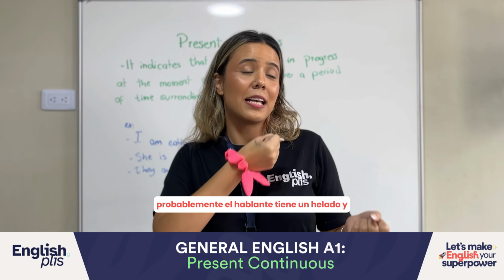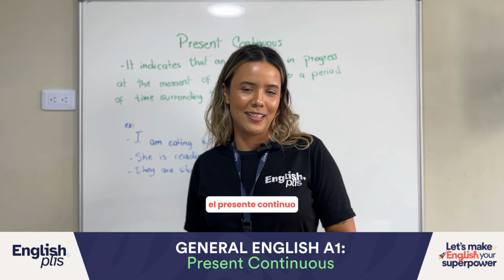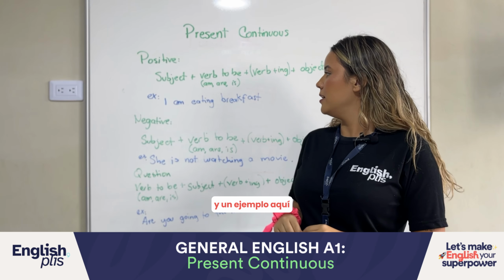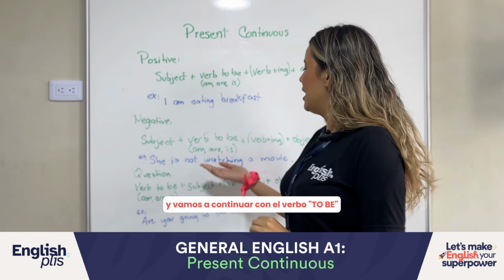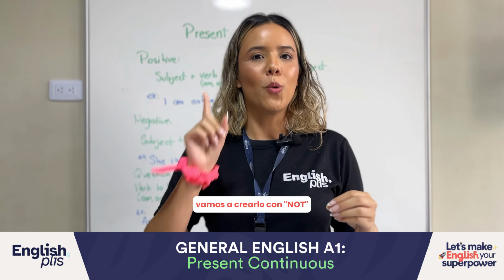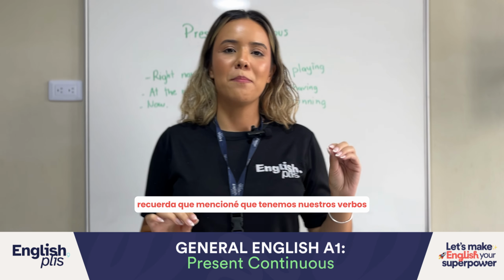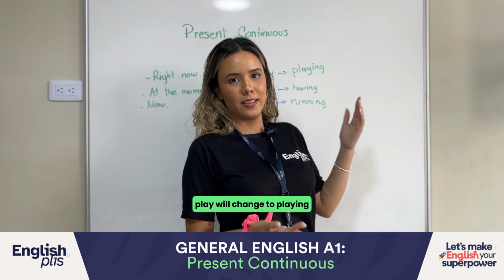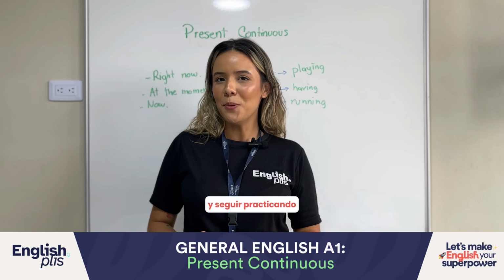¿Qué estás haciendo en este momento? - Domina el Presente Continuo (Present Continuous) en inglés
¿Quieres describir lo que está pasando a tu alrededor justo ahora?

En esta clase de nivel A1, dejamos atrás las frases estáticas para dominar el Present Continuous. Aprenderás a hablar de acciones en progreso y a darle mucho más movimiento a tu inglés de forma natural y fluida.

¡Es el momento de pasar de las palabras sueltas a describir la vida real!

¿Quieres seguir aprendiendo con English, plis?